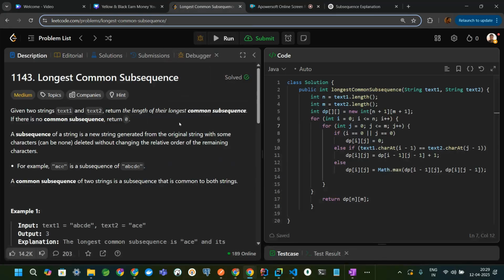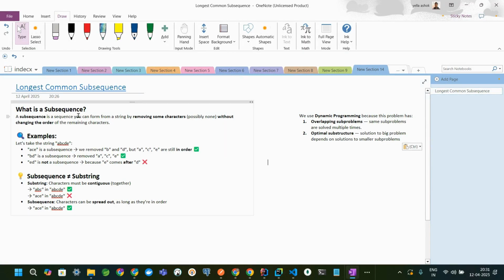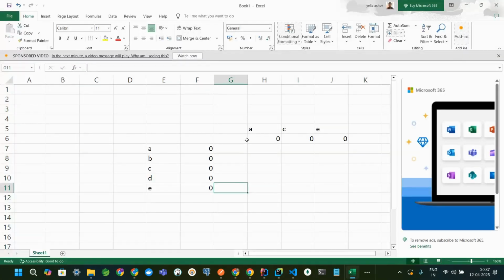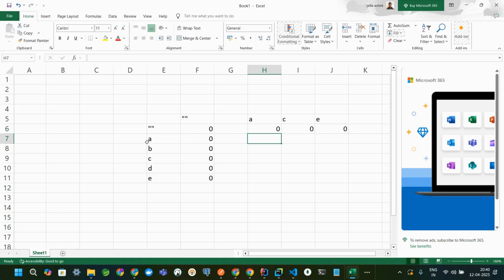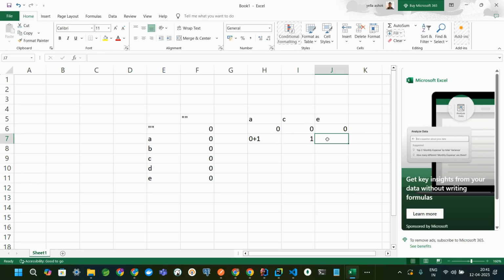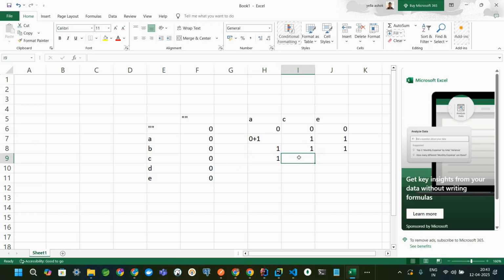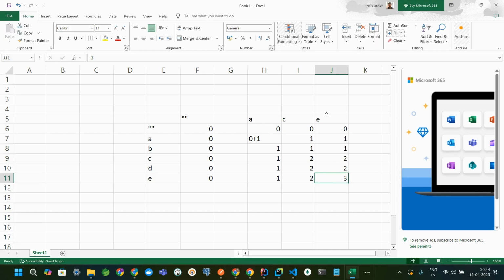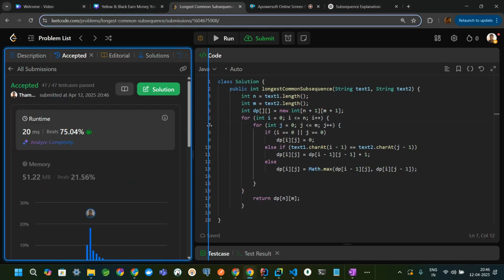1143. Longest Common Subsequence